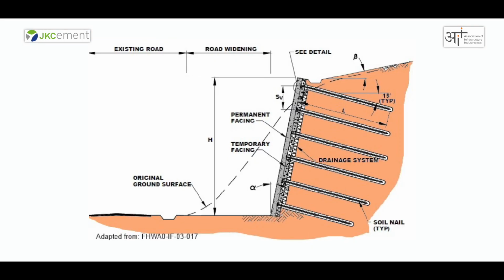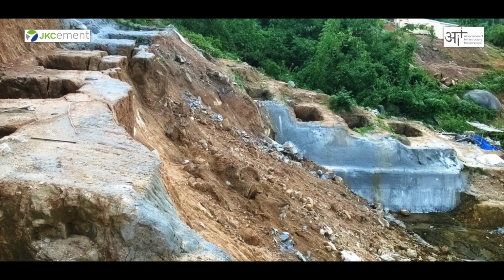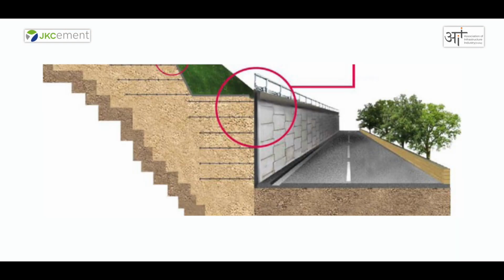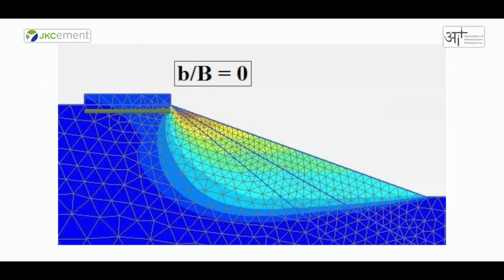Episode 14 : Construction on Hilly Terrain - Authored by Prof.(Dr.) Arindam Dey, IIT Guwahati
Technology of Home (t-o-h) is an independent platform by the eminent experts from the academia as well as from the construction industry to share knowledge for a Stronger, Safe and Beautiful Construction in India. In this Episode we are will talk about “ Planning and design of buildings in a hill settlement is a tedious and challenging task due to difficult terrain, steep gradient, adverse climatic conditions, rich flora and proneness to natural hazards. The construction is completely different in terms of foundation etc. In this topic, we need to understand vernacular practices that are proven to be sustainable using the local raw materials and indigenous techniques that cause minimum damage to the environment. Aspects like soil erosion and landslides, height of the building due to earthquake tremors, design of the slopes etc."